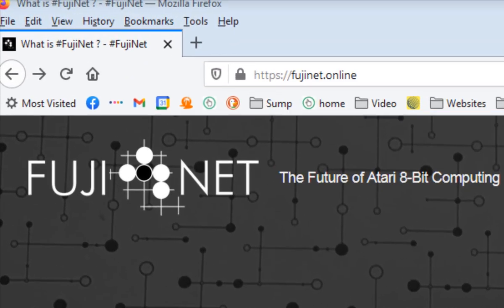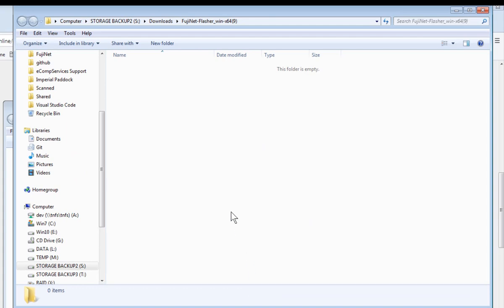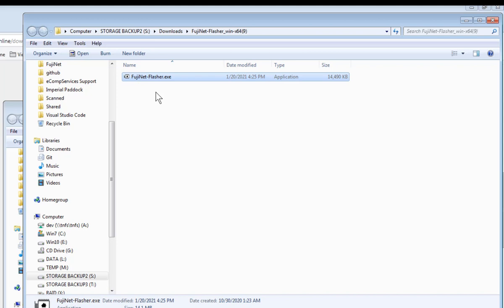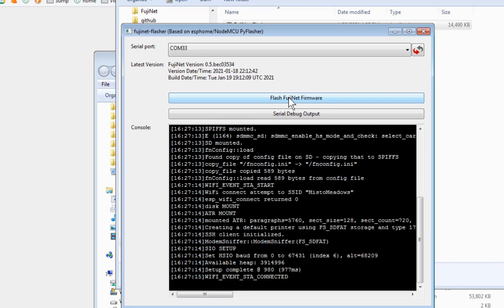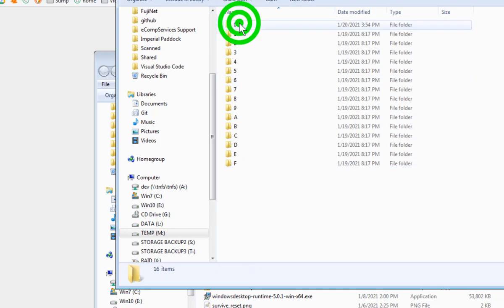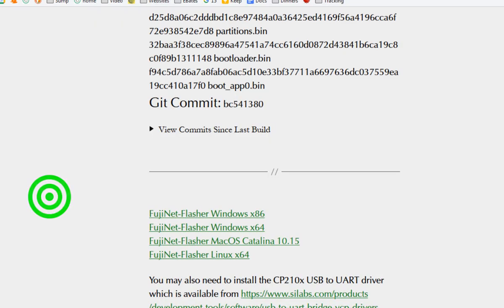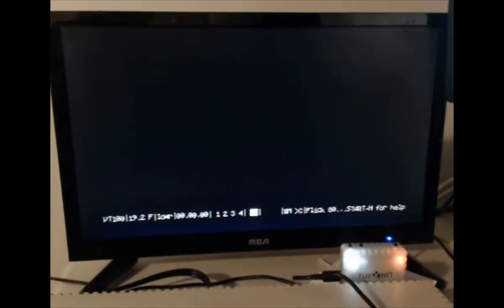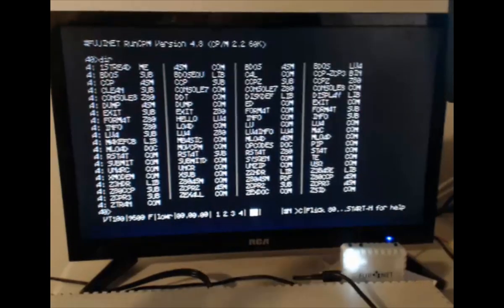Setting up CP/M on your FujiNet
Step-by-step how to get your Atari 8-bit computer accessing the FujiNet CP/M system

RunCPM's developer, has provided a ZIP File containing 150 megabytes of CP/M programs and utilities,